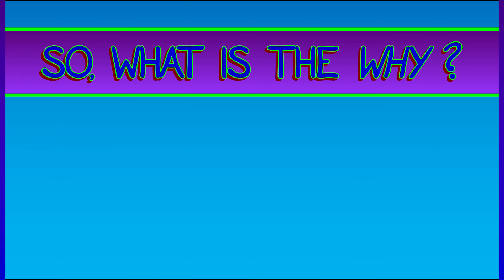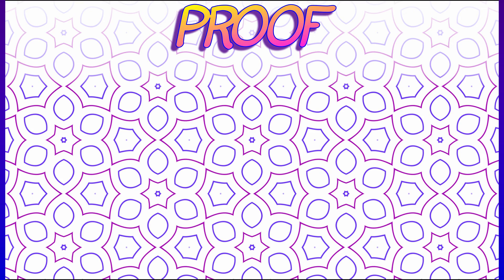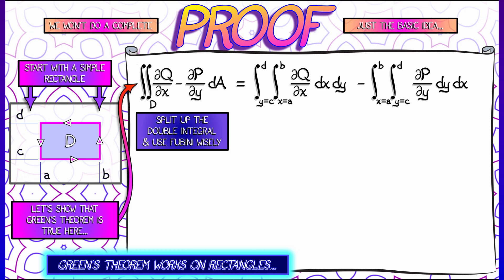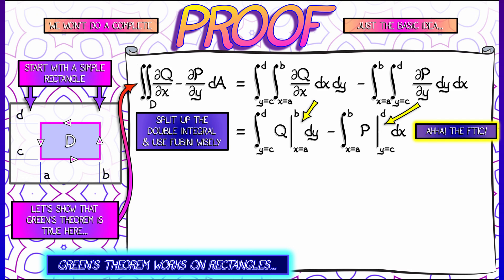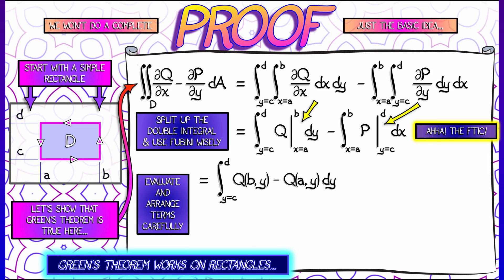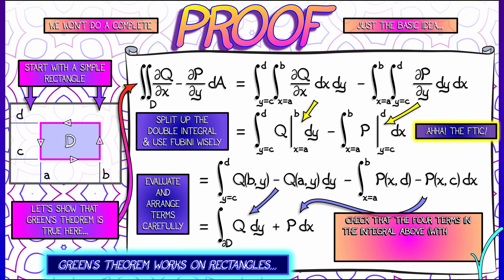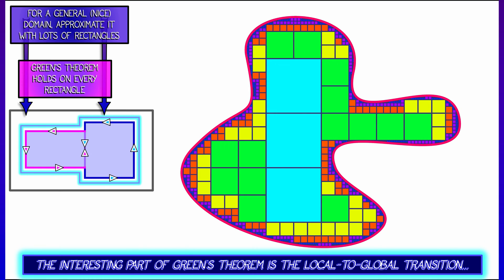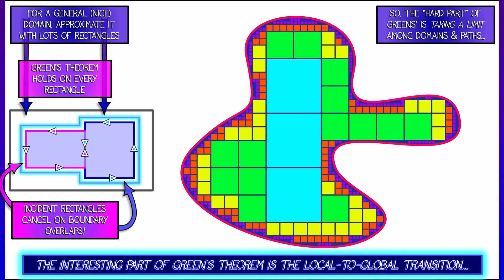CalcBLUE 4 : Ch. 6.6 : The Proof of Green's Theorem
You know the what of Green's Theorem -- but what is the why? Let's take a look at the core idea behind the proof. Hint: it's Fundamental...